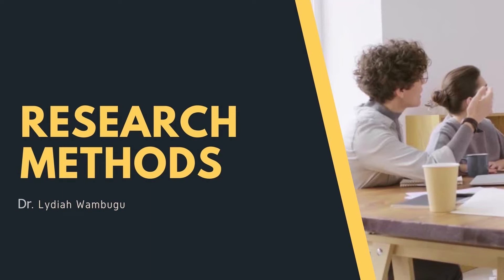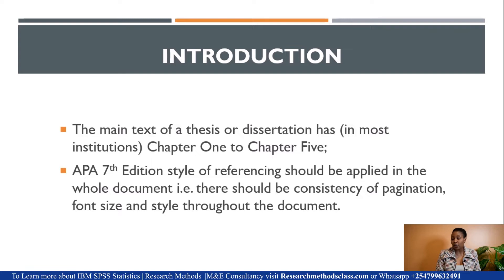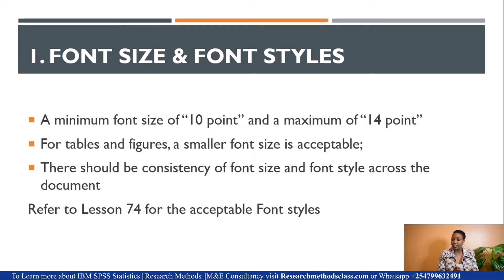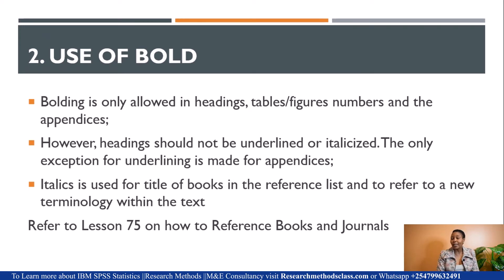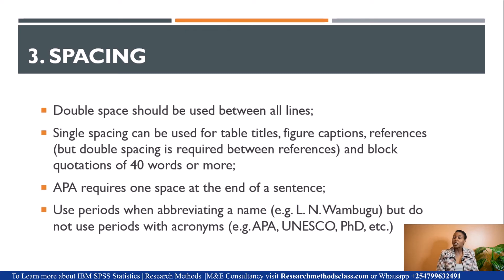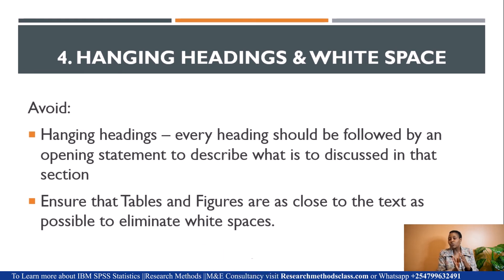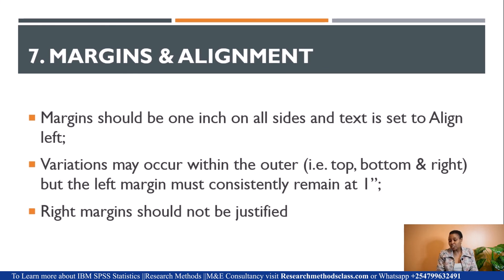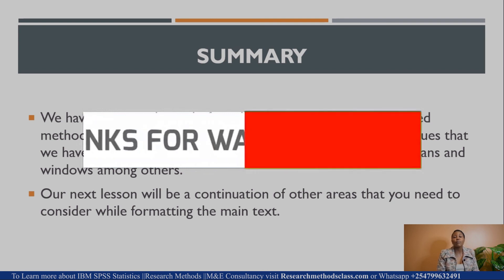LESSON 78 - APA STYLE OF REFERENCING: FORMATTING THE MAIN SECTIONS /BODY OF THESIS & DISSERTATIONS-1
The main text of a thesis or dissertation has (in most institutions) Chapter One to Chapter Five;
APA 7th Edition style of referencing should be applied in the whole document i.e. there should be consistency of pagination, font size and style throughout the document.
This lesson will discuss the following sections of thesis and dissertations:
1. Font size & Font Style
2. Use of bold
3. Spacing
4. Hanging headings and white space
5. Orphans and windows
6. Numbers and numerals
7. Margins & Alignments